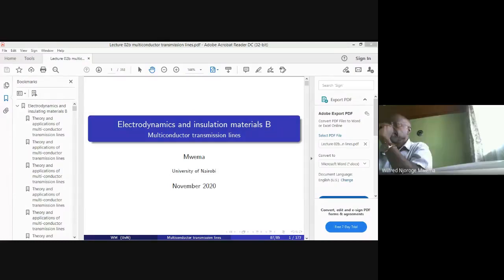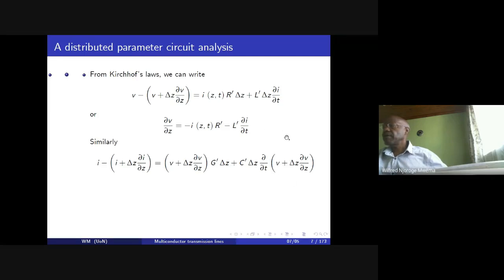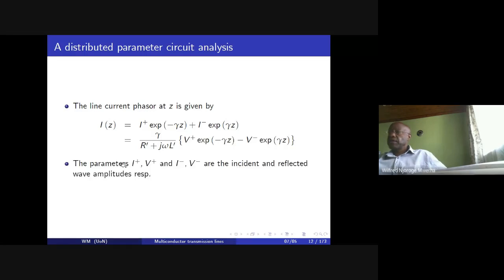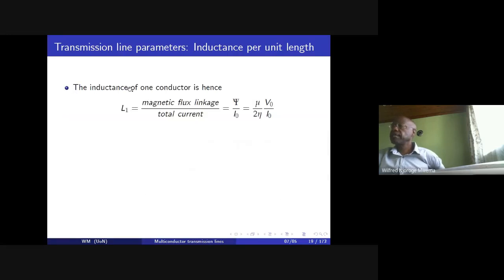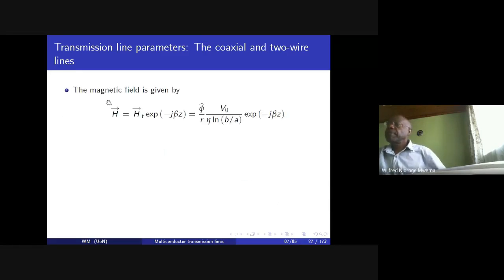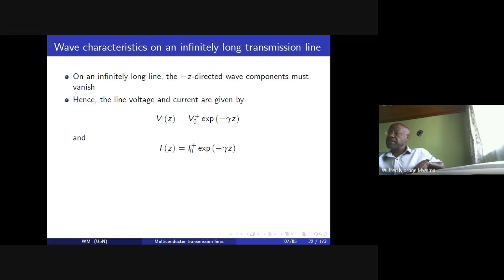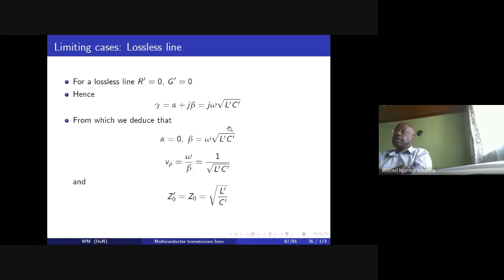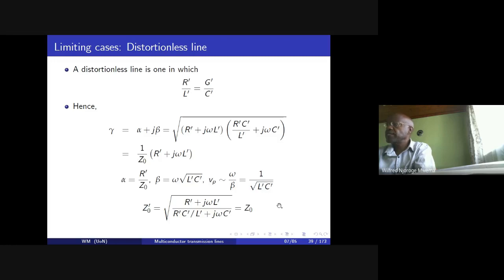FEE 452: Lecture (2021-03-10), Electrodynamics and insulation materials B